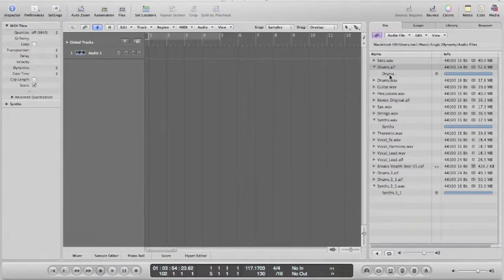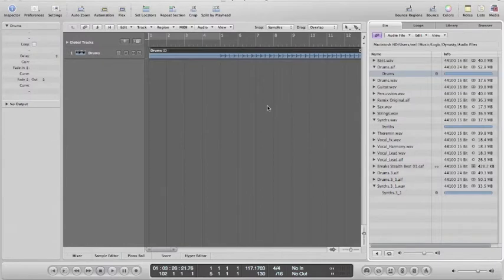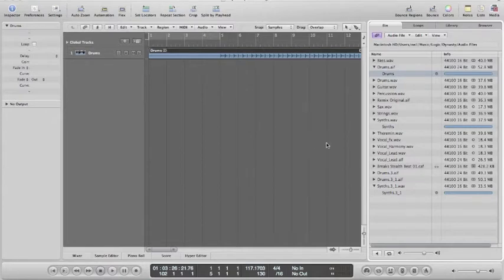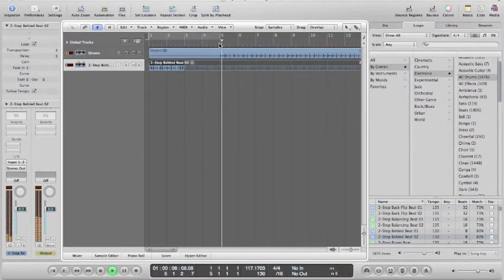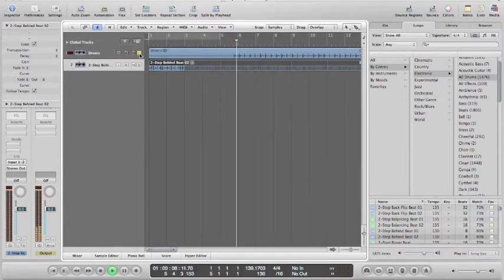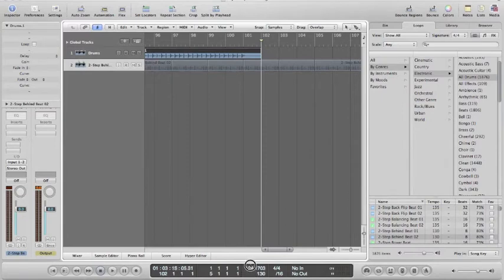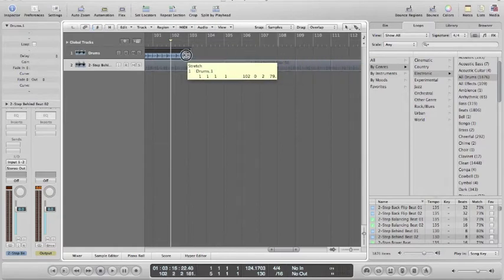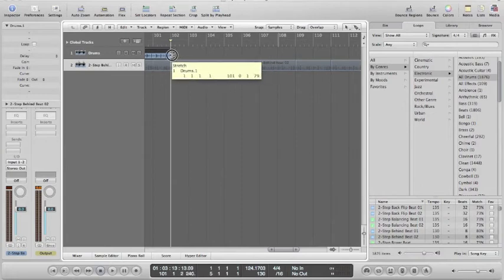Time Stretching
Continuation of lessons